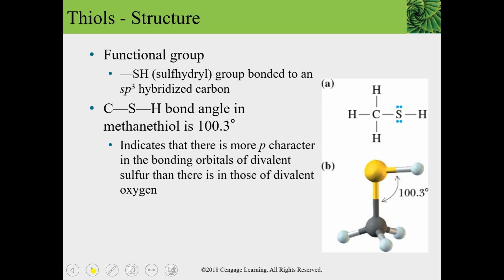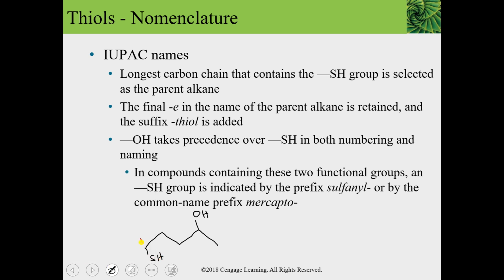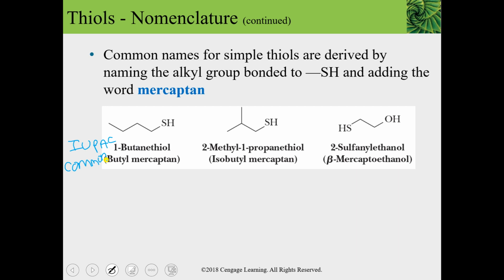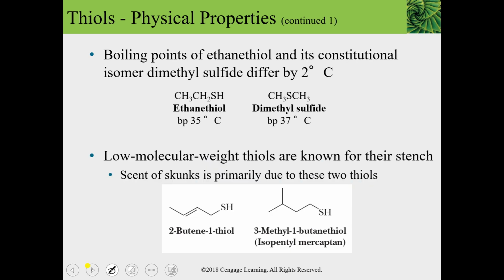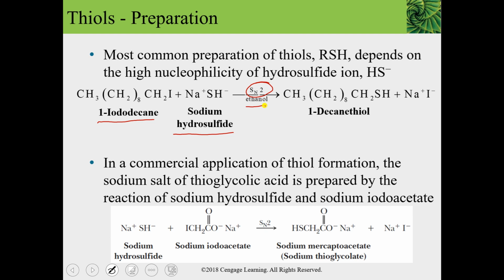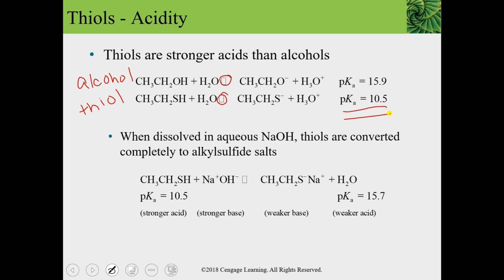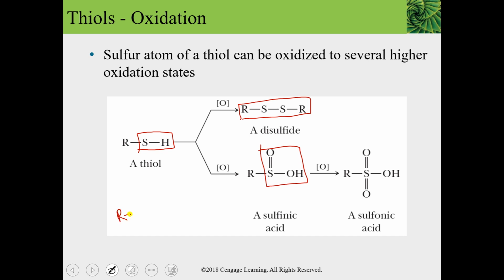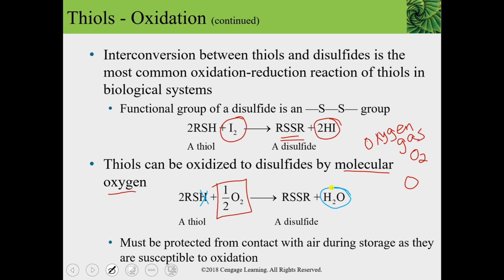Ch 10 Alcohols / Thiols Part 3